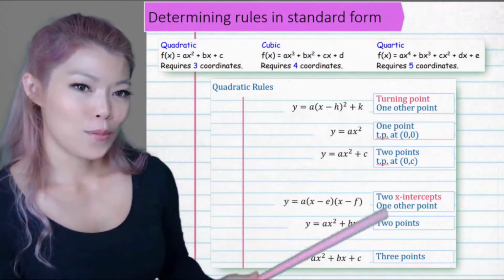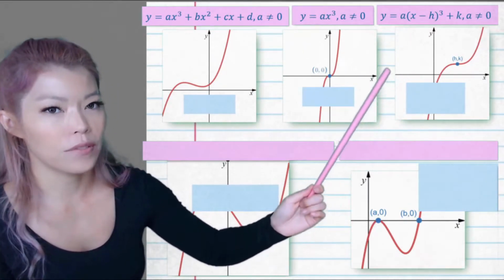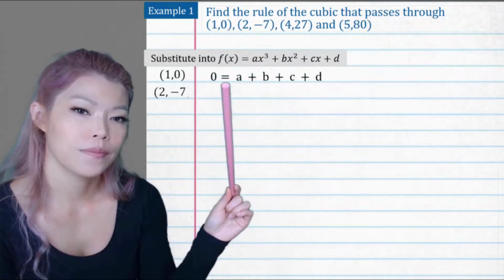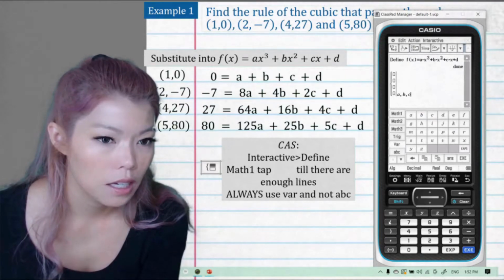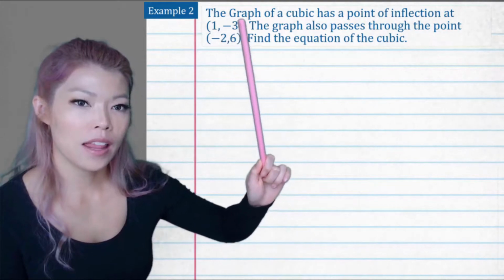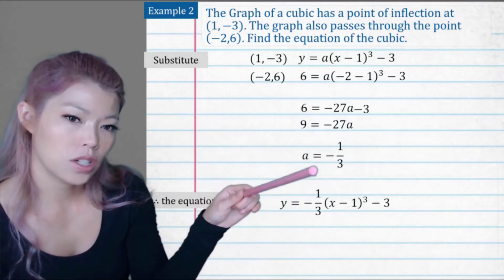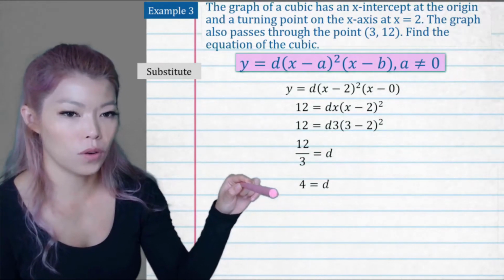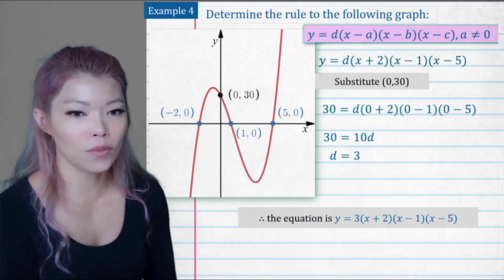P16 Families of Cubic Polynomial Functions